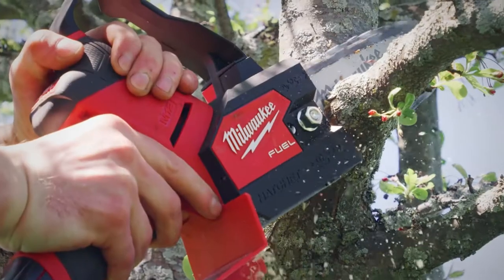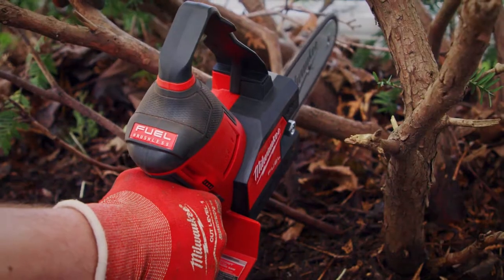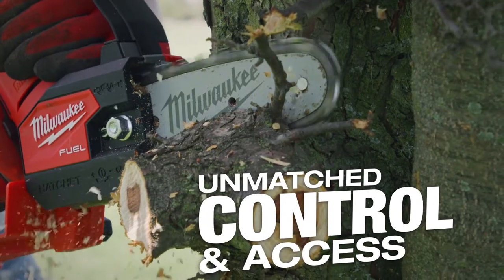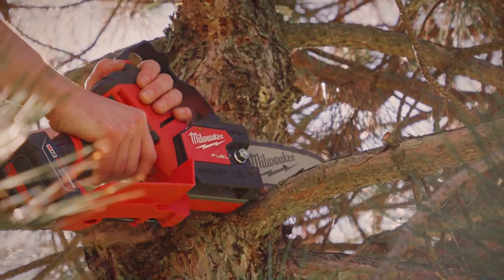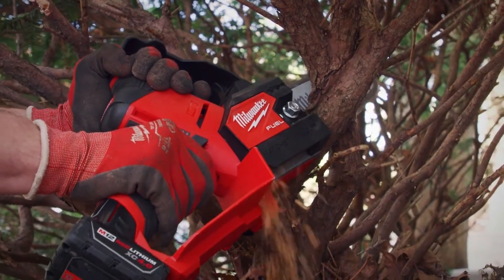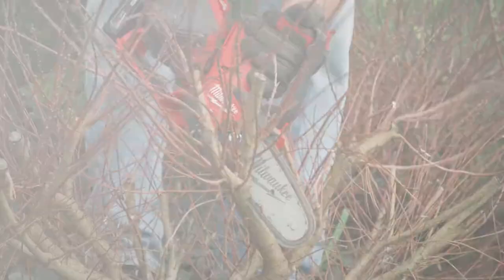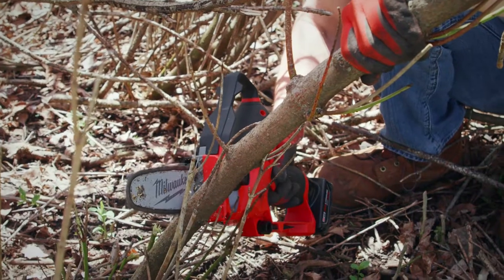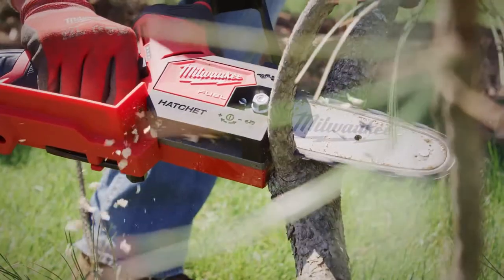2527 - Sierra de Podar HATCHET M12 FUEL - Inglés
La sierra de poda M12 FUEL™ HATCHET™ ofrece un control y acceso excepcionales, tiene la potencia para cortar maderas duras de hasta 75mm y ofrece hasta 120 cortes por carga con una La batería M12 ™ REDLITHIUM ™ XC 4.0Ah.
Diseñado para satisfacer las necesidades ergonómicas, de rendimiento y durabilidad de los profesionales del mantenimiento de jardines